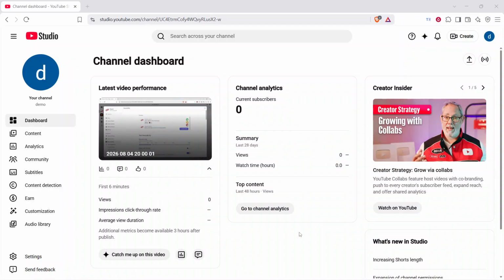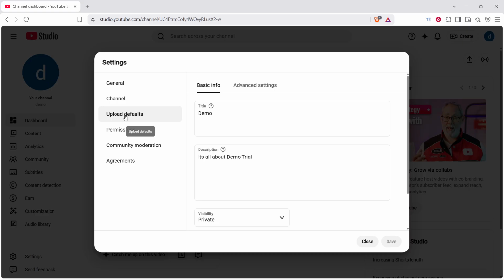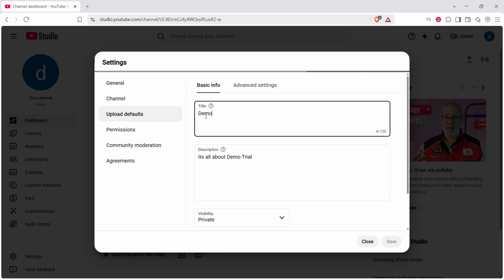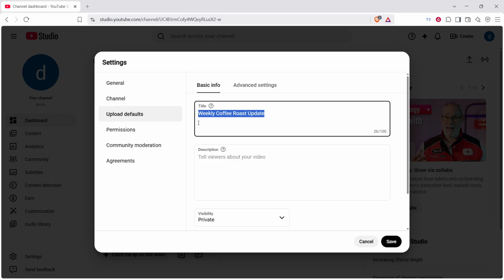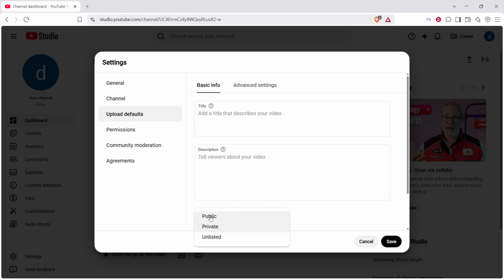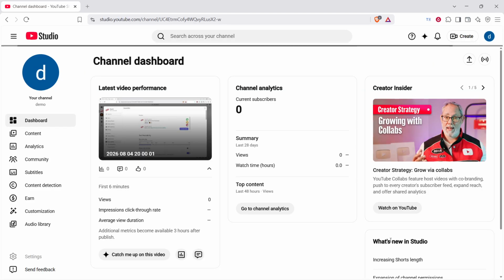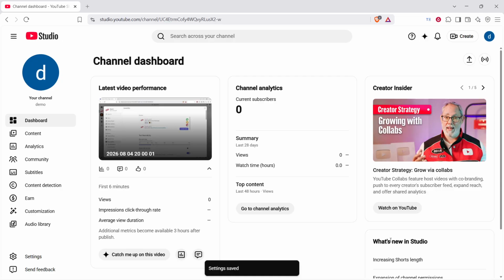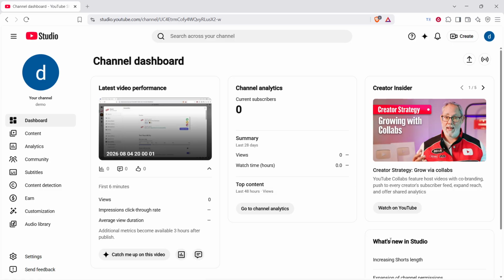How to Reset Upload Default Settings in YouTube Studio (Step by Step)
youtube studio, upload defaults, reset settings, studio settings, default settings, youtube tutorial, step by step, youtube creator, creator tools, channel settings, clear upload defaults, browser tutorial, youtube guide, how to reset, desktop tutorial